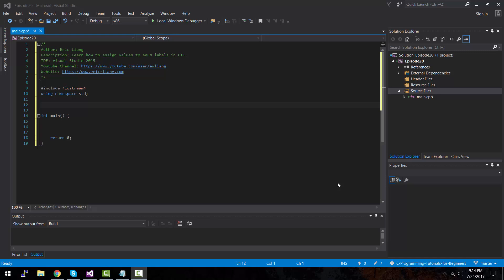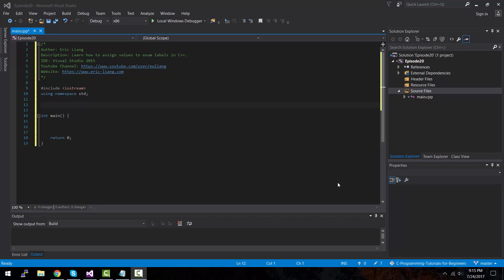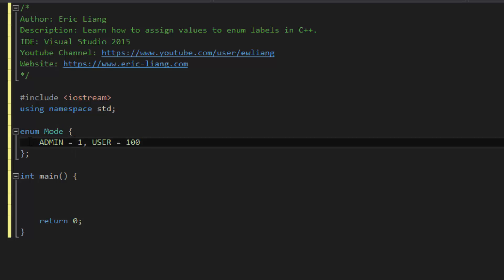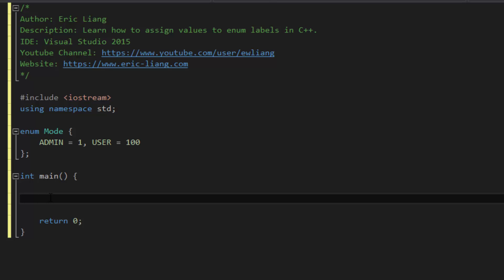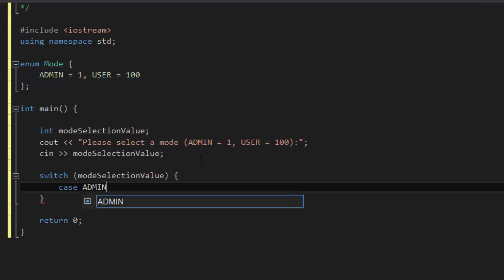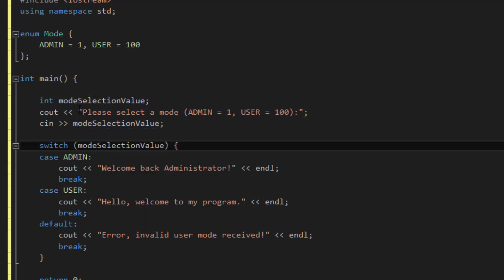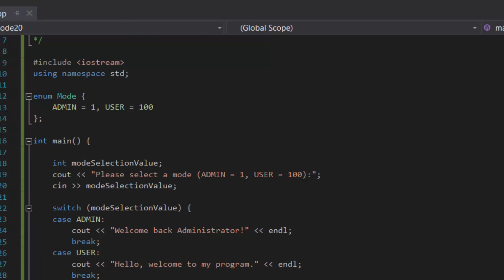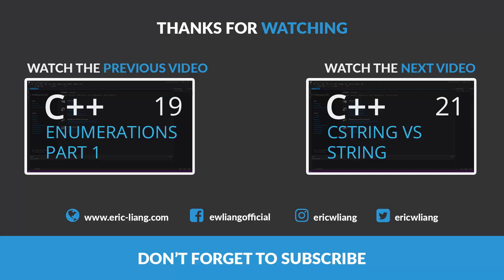C++ Programming Tutorials - 20 - C++ Enumerations Part 2 - Eric Liang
This is a continuation of my C++ Enumeration Part 1 video. In this tutorial, we will be focusing on assigning values to each value inside the enumeration. Not only that, we will also be taking a look at how to use enumerations with switch statements.